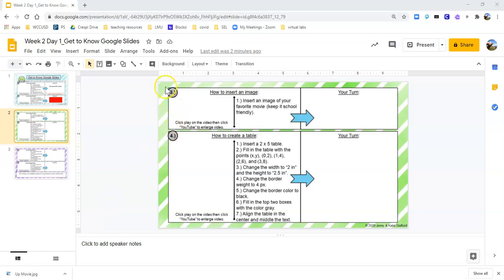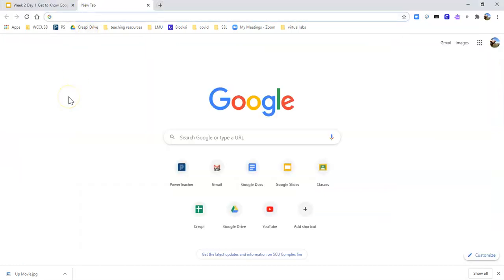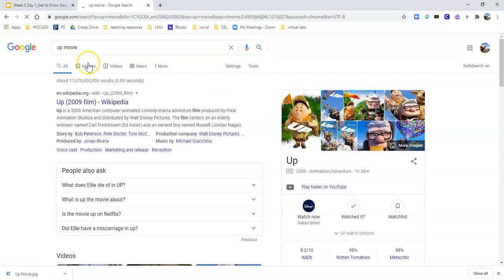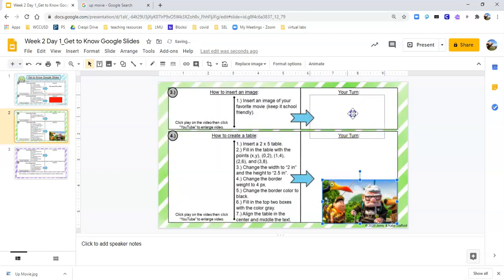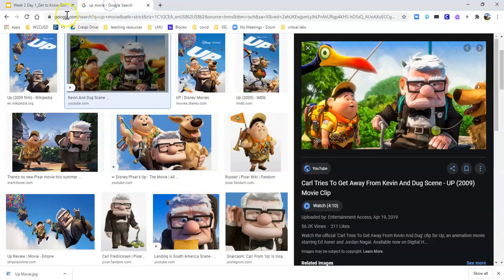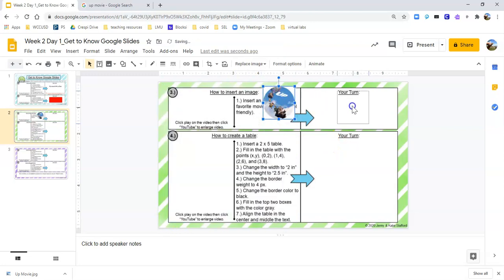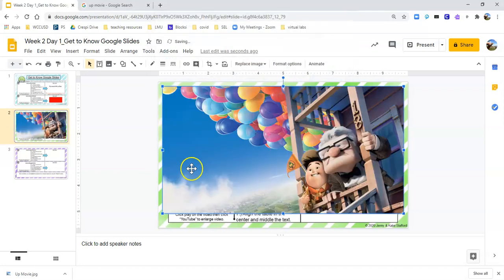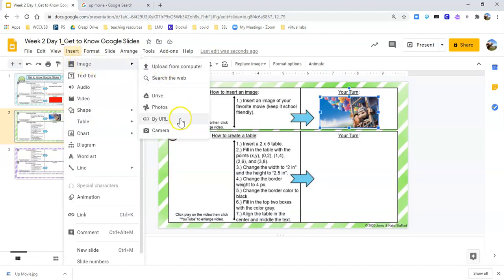Google Slides: How To Insert Image